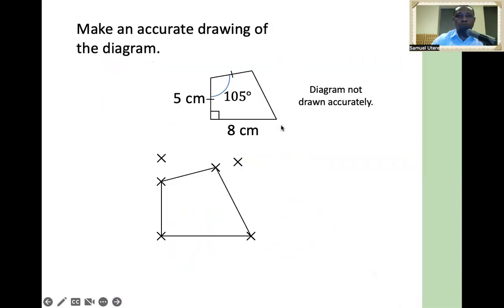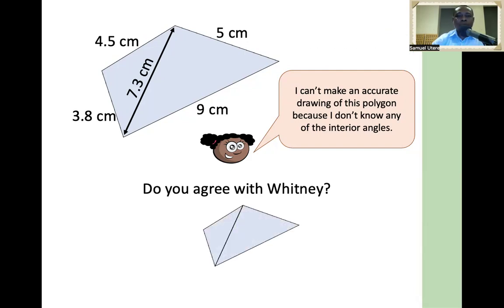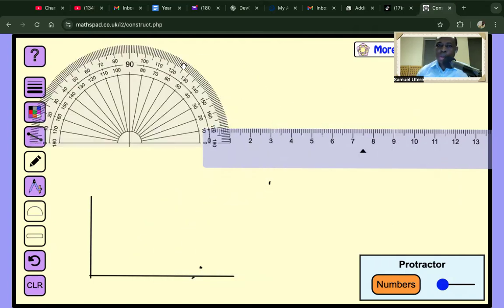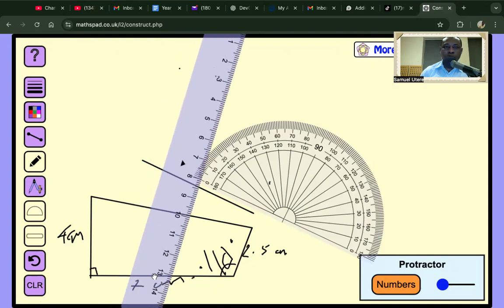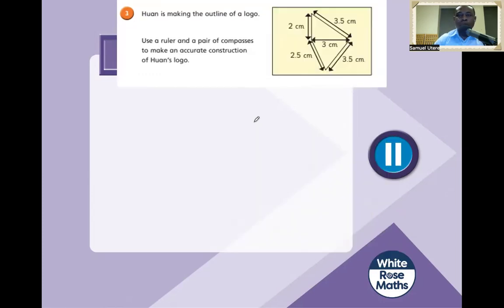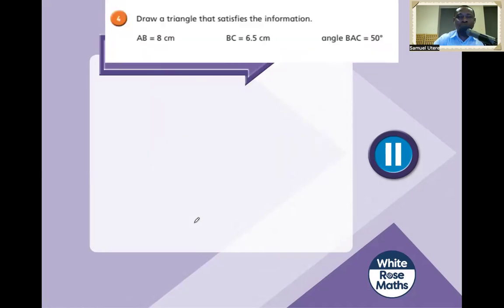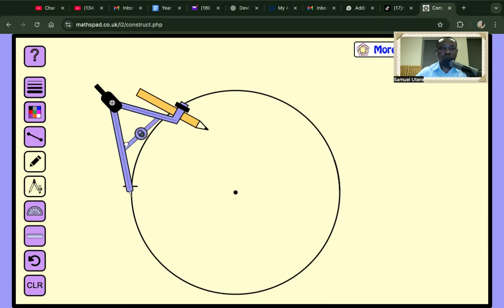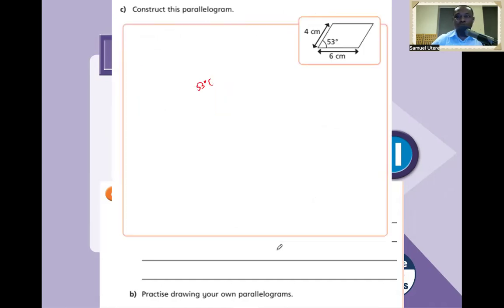This One Protractor Hack Makes Polygon Drawing Effortless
Let's dive into **geometry**! This lesson showcases the **construction** of shapes using tools like a **ruler, protractor** and **compass**. Learn practical **math** skills and how to construct **quadrilaterals and hexagon** with these **geometric constructions**!